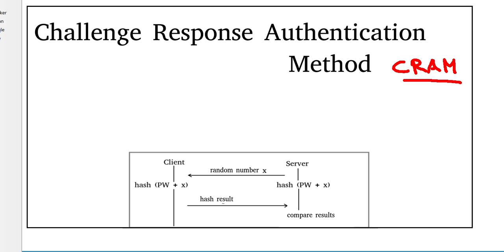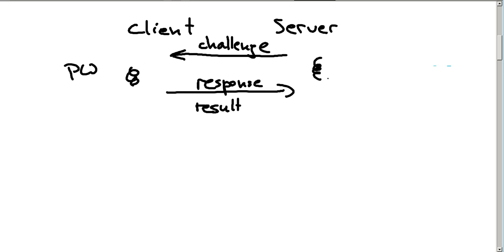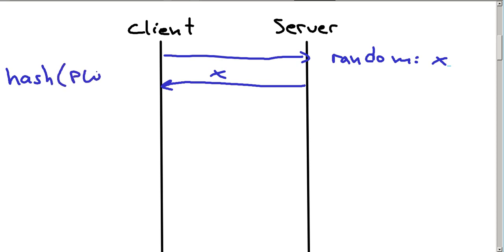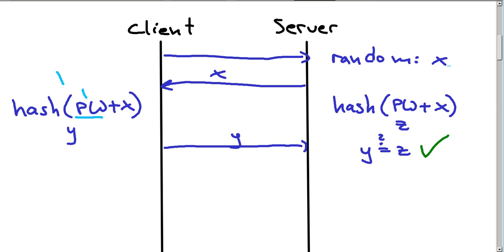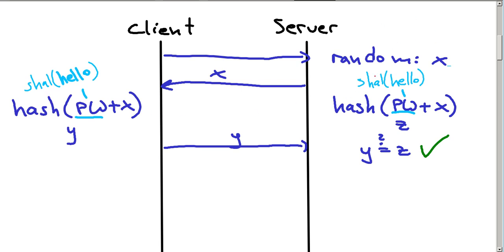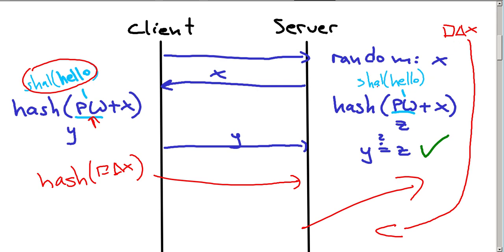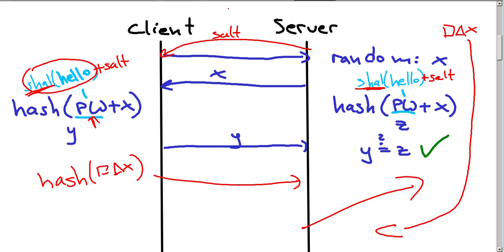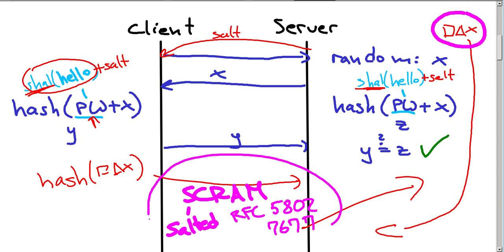Challenge Response Authentication Method (and its problem)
Created with SimpleScreenRecorder, Audacity, Xournal